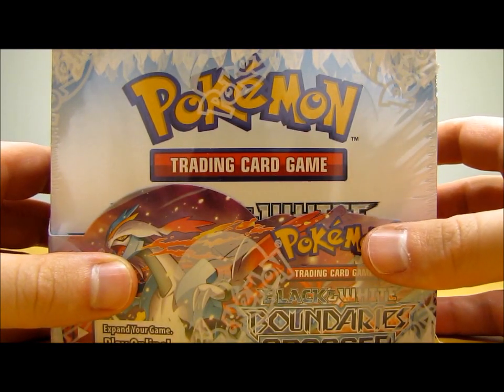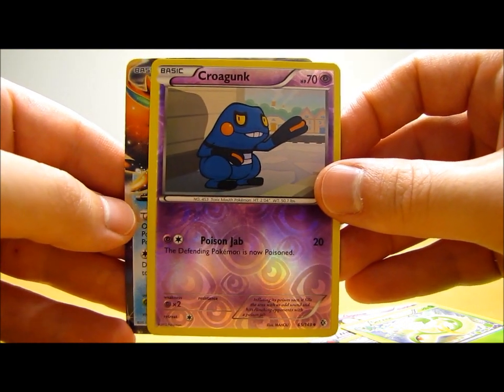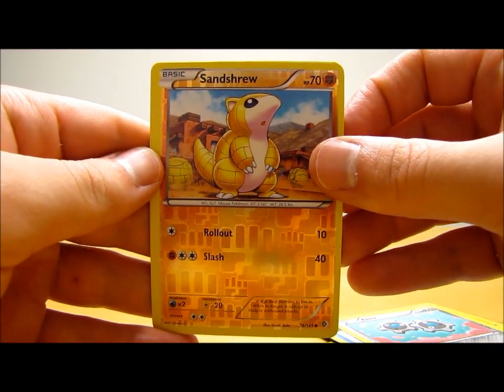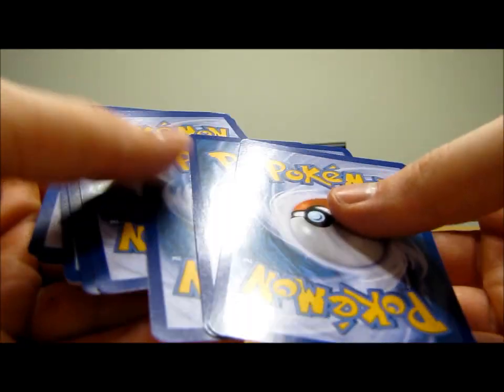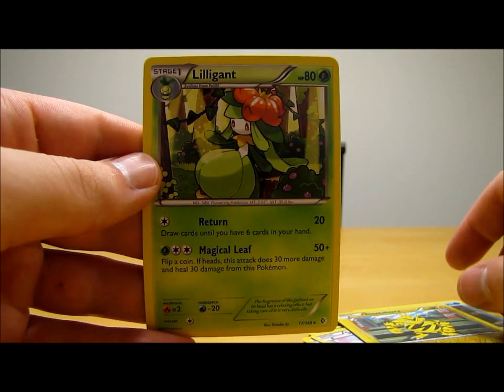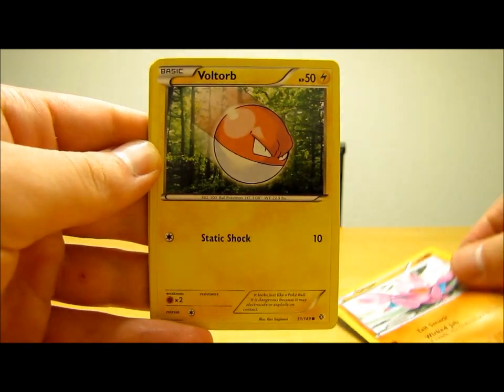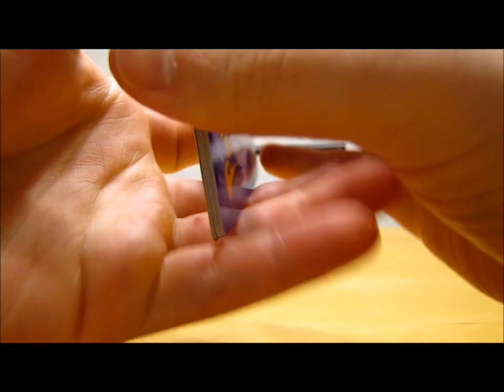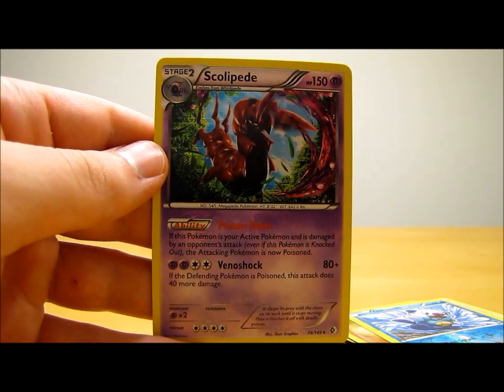Opening a Boundaries Crossed Pokemon Booster Box Pt. 1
This is a video of me opening a Boundaries Crossed Pokemon Booster Box.  I did get this booster box from Collector's Cache.  In the next few days I'll be giving away 10 free Boundaries Crossed Pokemon Booster Packs.